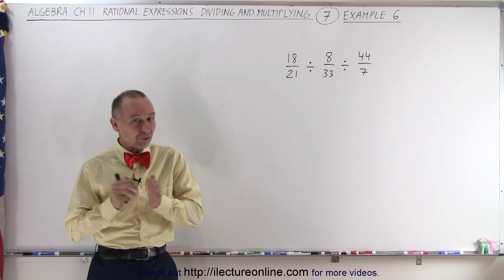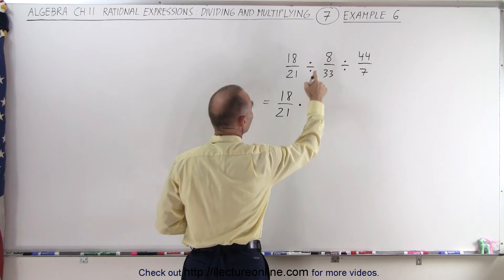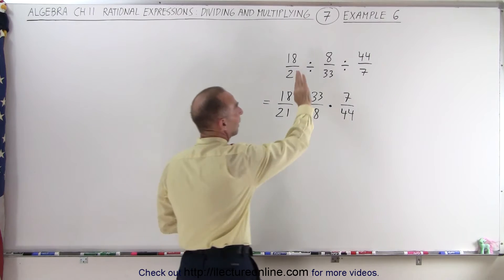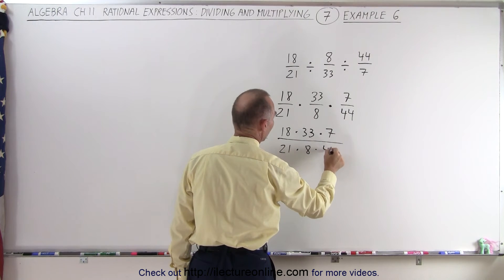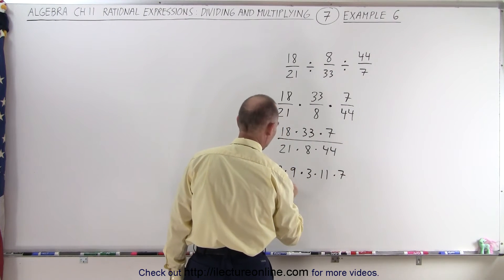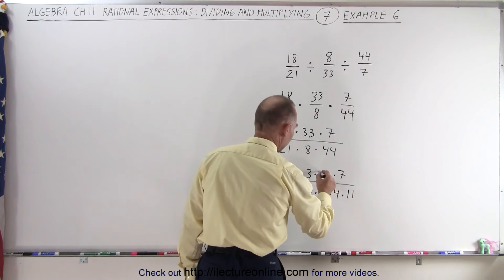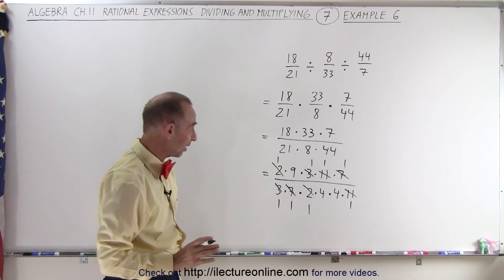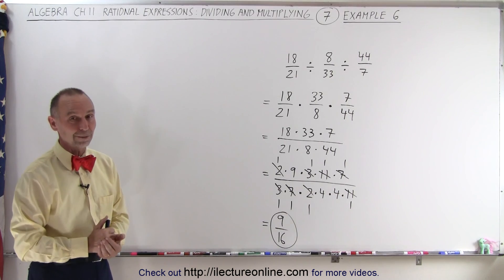Algebra - Ch. 11: Rational Expression Dividing and Multiplying (7 of 10) Example 6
We will solve divisions of rational expressions. Example 6